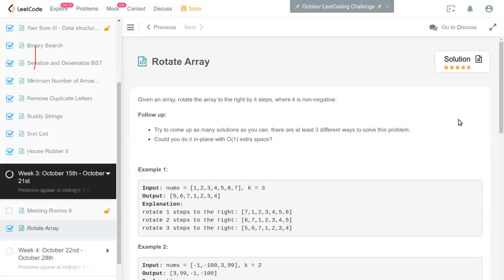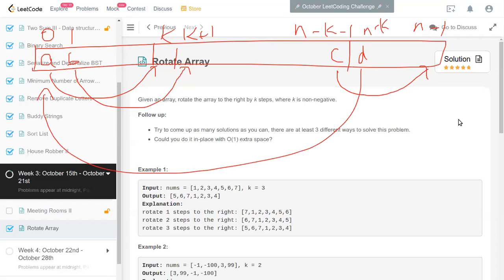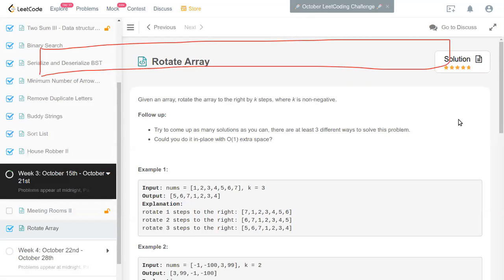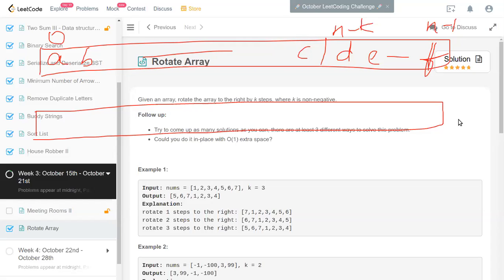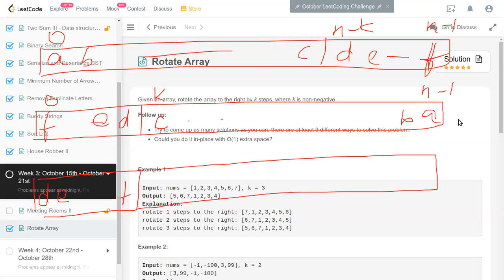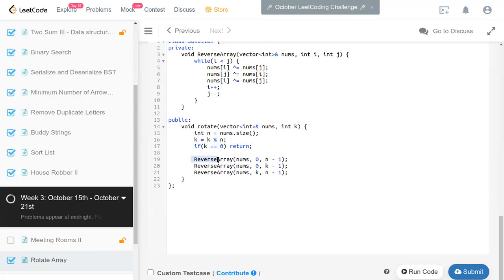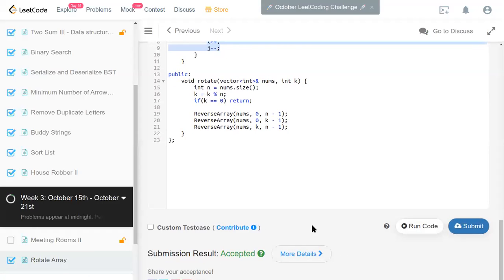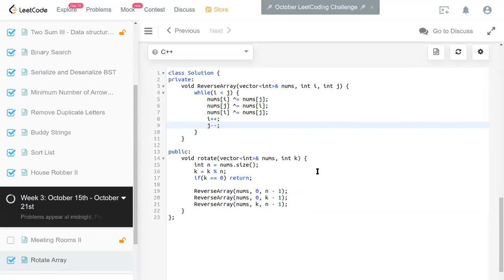Rotate Array - LeetCode Problem - 15th October LeetCoding Challenge - GoMaster Coding Interviews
A solution to the LeetCode Problem: Rotate Array